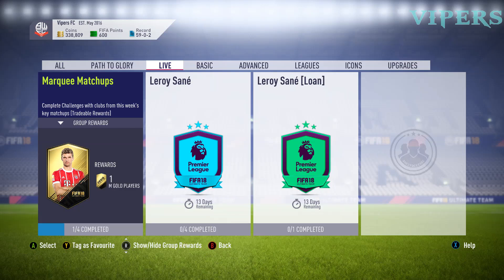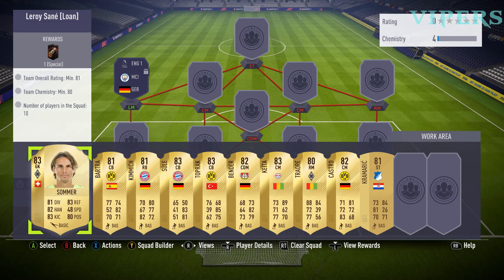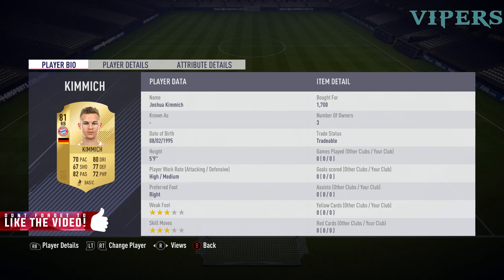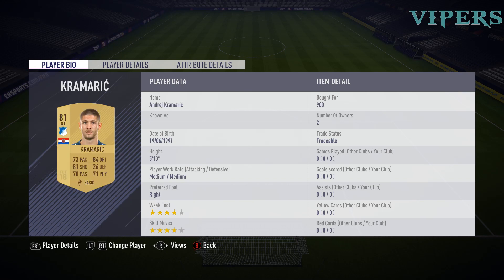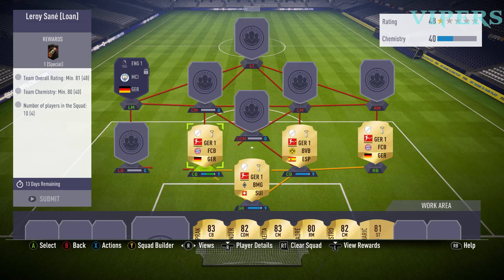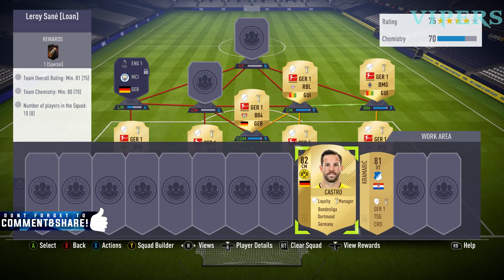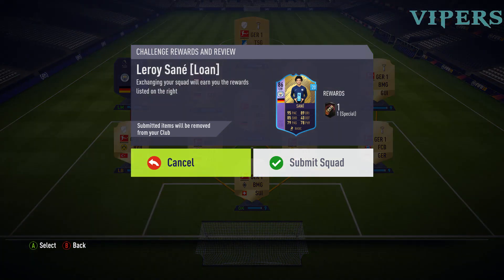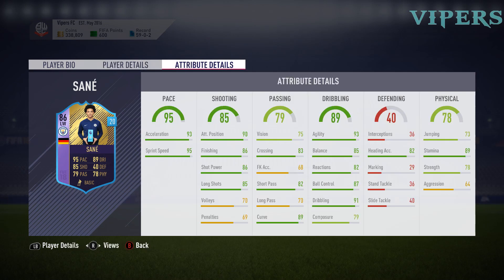FIFA 18 - POTM SANE SBC (LOAN) - CHEAPEST WAY !!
EPL Player of the month Leroy Sane Loan SBC done in one of the cheapest way without Loyalty Players

Reward -- Leroy Sane (LW) 86 rated for 20 matches

Total cost for doing SBC --- 16150